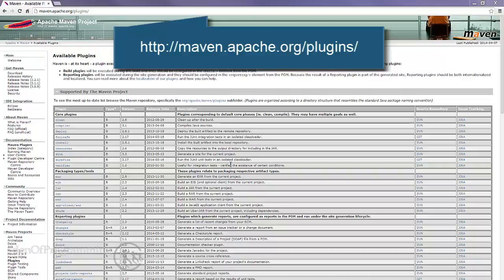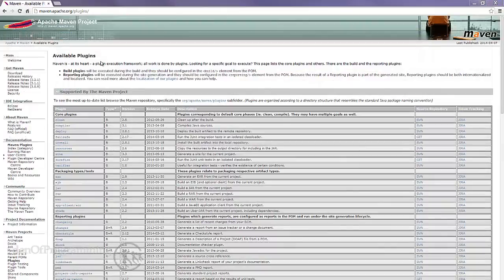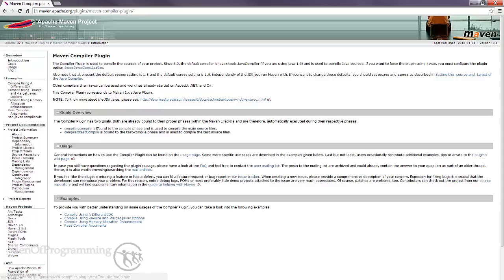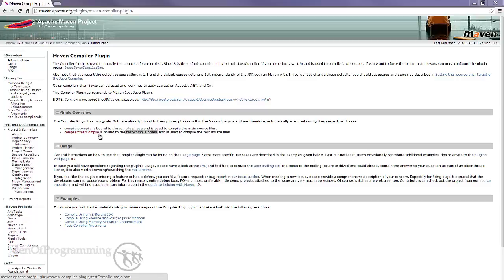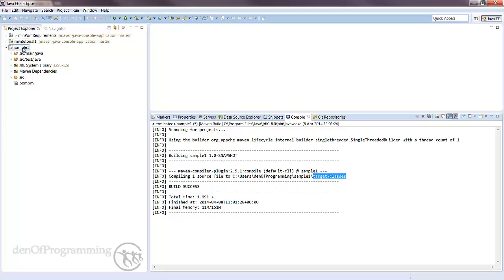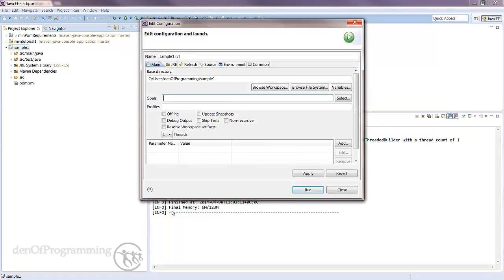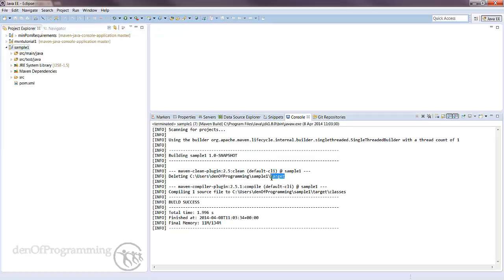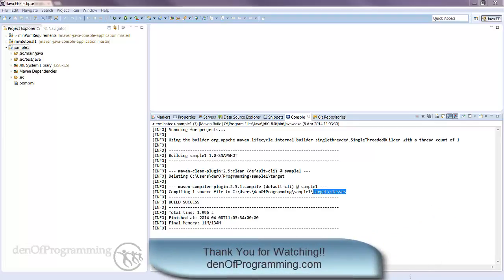001 Introduction to Plugins